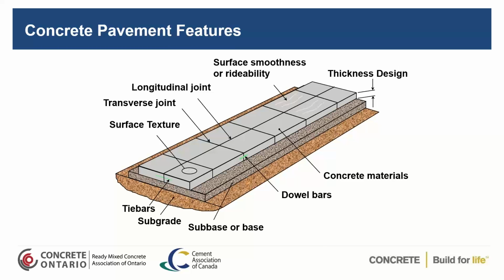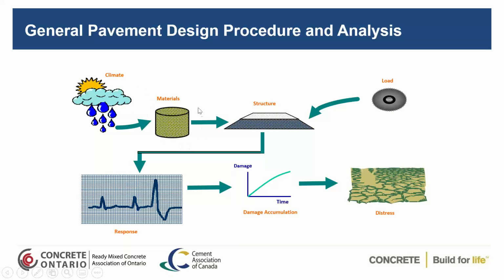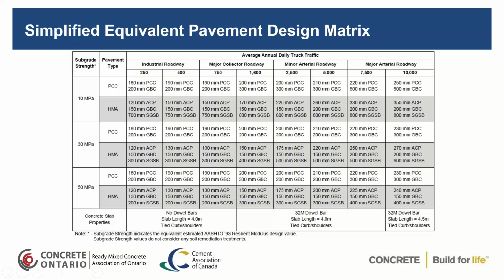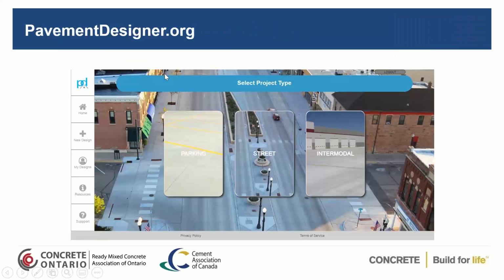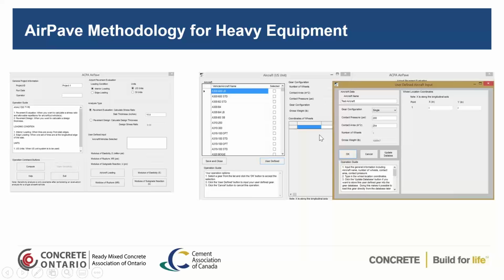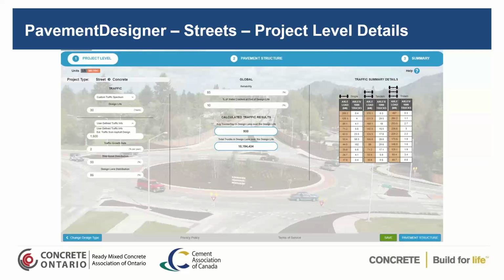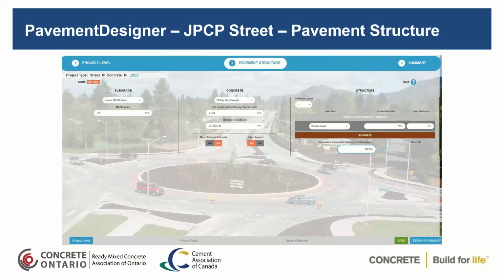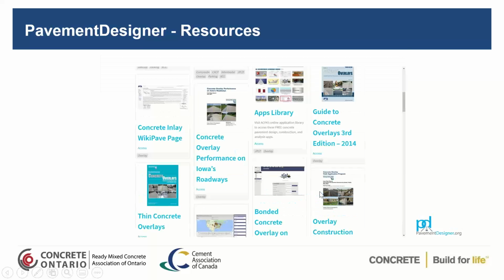Webinar #6 - Municipal Concrete Pavement Design 101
Webinar #6 features how to perform a municipal concrete pavement thickness design using the free web based PavementDesigner.org. The presentation starts off with a review of the various types of concrete pavements commonly used in municipal applications followed by a brief review of the concrete pavement basics. (Pavement components, load transfer and jointing) Next the presentation provides an overview of the pavement design process and the various pavement thickness design tools available to perform a concrete pavement thickness including:

- AASHTOWare Pavement ME
- ACI 330 and 325 Documents
- ISCP Structural Design Excel Sheet
- ARA Simplified Equivalent Pavement Design Matrix
- StreetPave 12
- WinPAS 12
- PavementDesigner.org

The focus of the presentation is a detailed review of the PavementDesigner.org software including review of the design of a completed Municipal project identifying the step by step procedure on data input to complete a pavement thickness design.

Tim Smith, Senior Director Built Environment, Transportation and Public Works for the Cement Association of Canada is back as the keynote speaker and Alen Keri of Concrete Ontario is the session moderator.